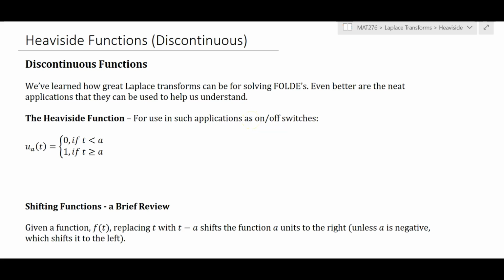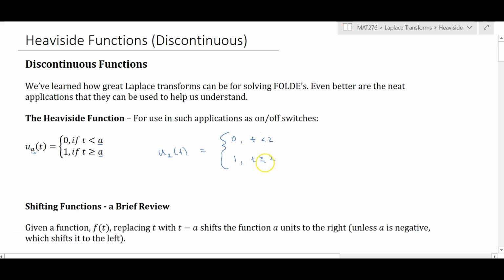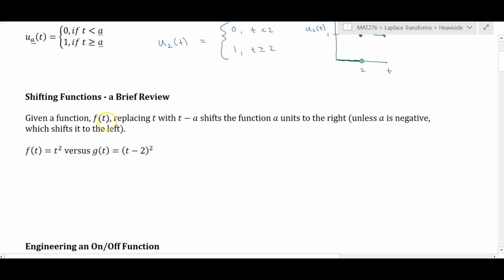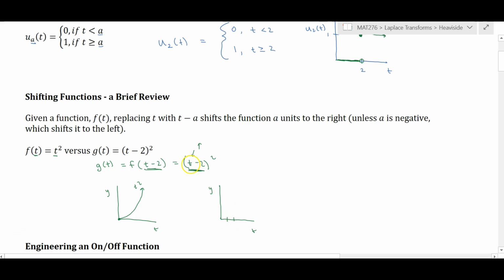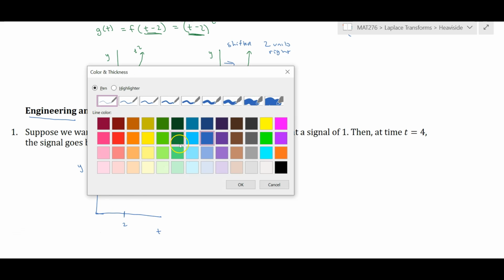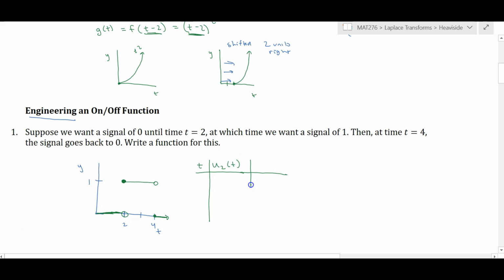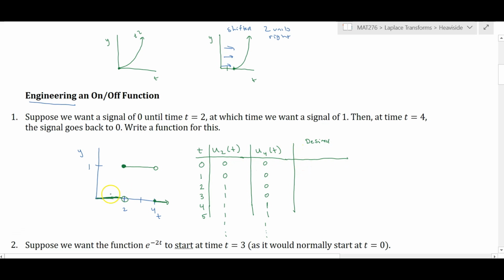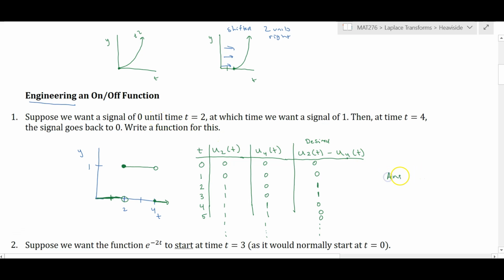Introduction to Heaviside Functions